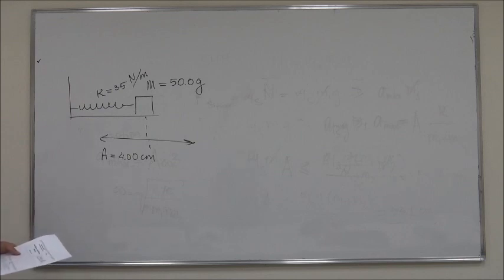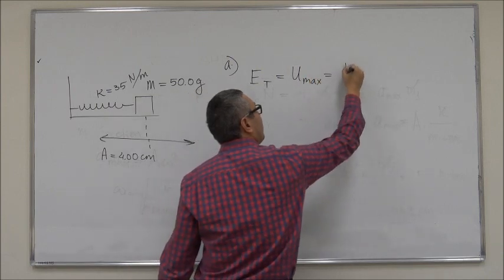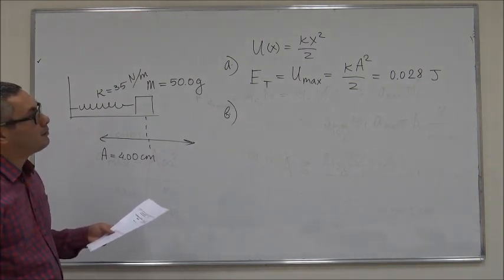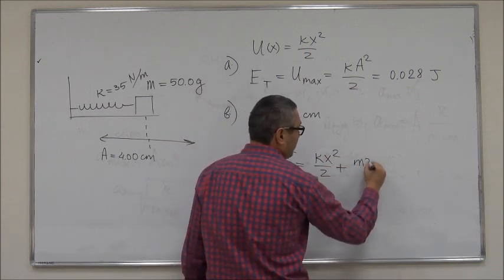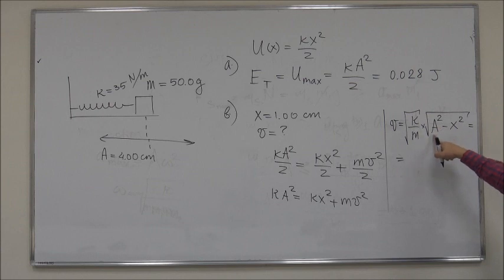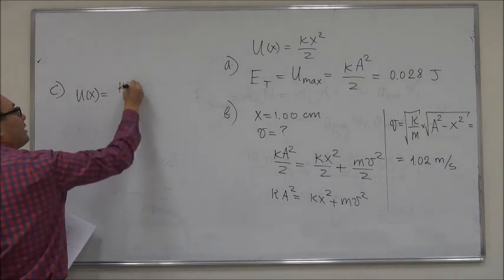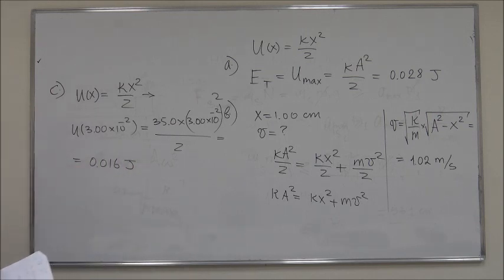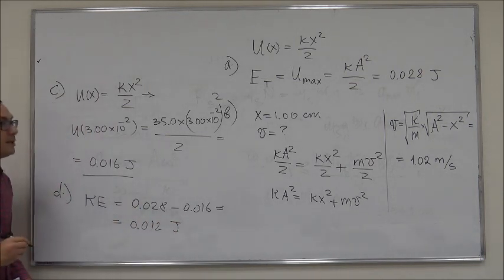NUFYP, Foundation Physics, Online Support